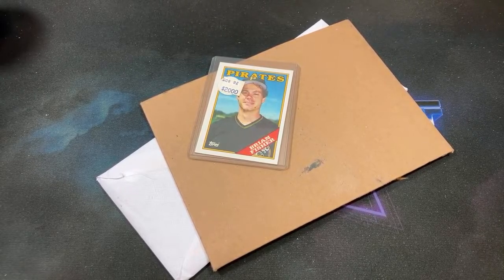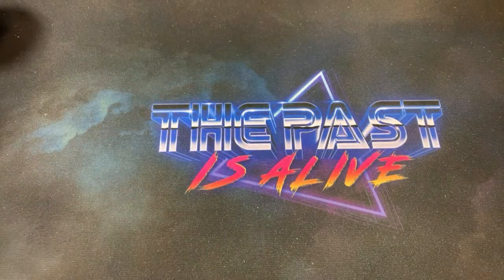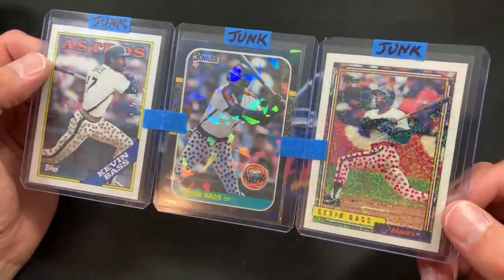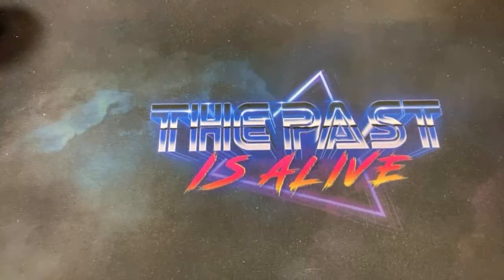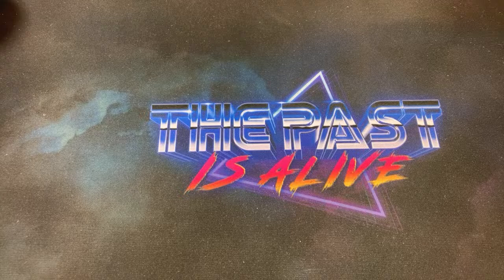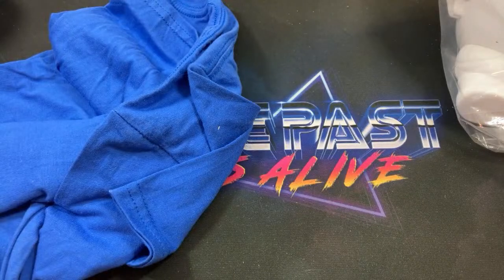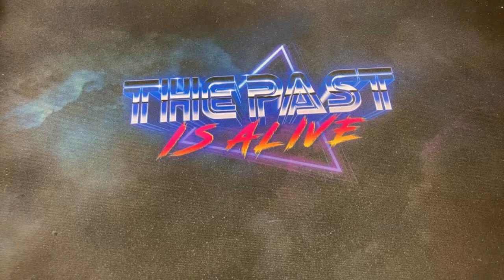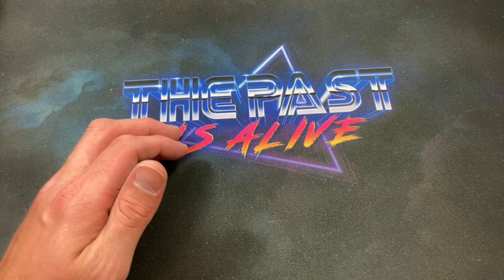HILARIOUS SPORTS CARDS | GHOSTBUSTERS & PEE WEE HERMAN! Mailbag Monday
Tonight we are savagely ripping into several packages sent in by friends and subscribers and they yield some pretty amazing surprises of sports cards and humor!

Junk Wax Dude store

Mail can be sent to:
Jon Jabs